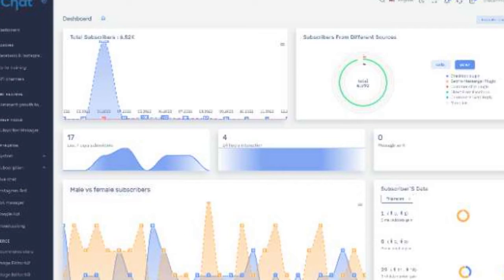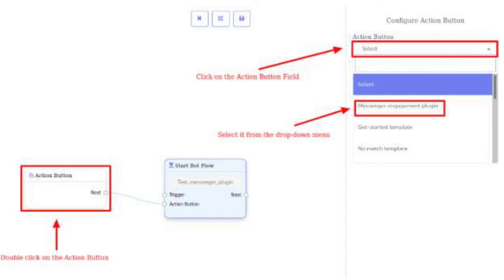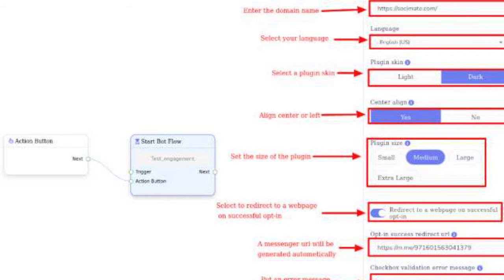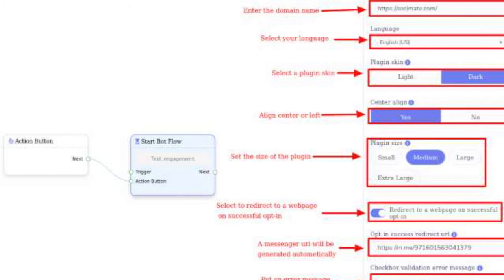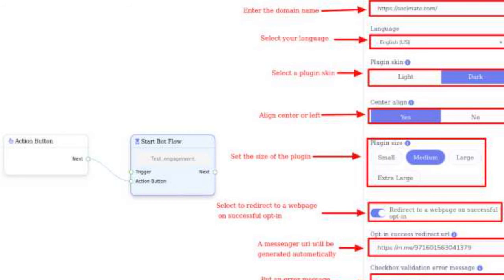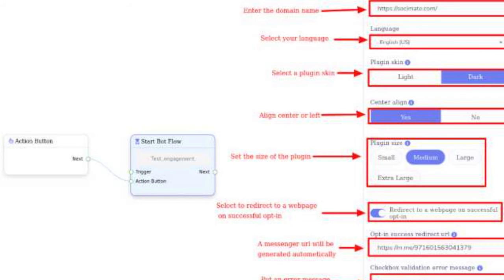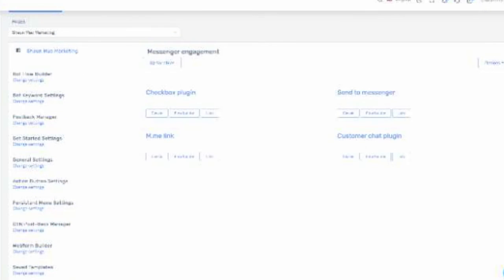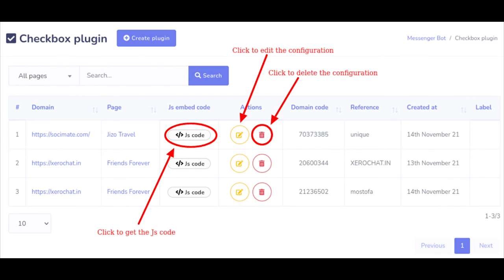Messenger Engagement Plugin On The Flow Builder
To make your chatbot connect well to your website we have several methods, in this post, we will be going through the messenger engagement element and creating a new messenger engagement chatbot plug-in ready for you to use.

Check Box Plug-In

First head over to the left-hand side of your chatammo window and click on the bot manager section. Now from the dropdown select the page you would like to use.

Now select Bot Flow builder and then click on create new flow.

The Flow Builder will editor will appear with all the components gathered together at the left sidebar and the Start bot flow component on the editor.

Double click on the start bot flow, and a new right-hand side toolbar will appear

Now give a title for the campaign in the title fields— the field is required.

You can also choose a label and sequence for the campaign. But these two fields are optional.

Click on the okay button.

Now the component is filled with title, label, and sequence name.

Now drag the Action button component from the left sidebar and drop it on the editor. After that, you have to connect the Action button component with the Start bot flow component.

Now double-click on the Action